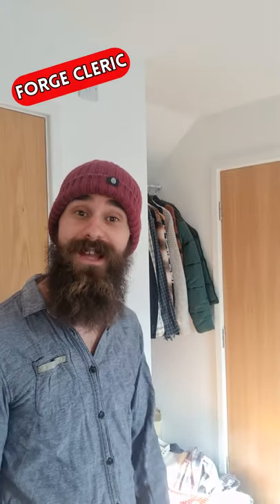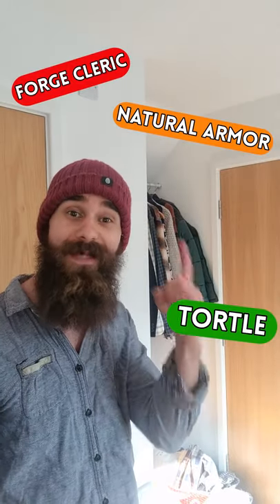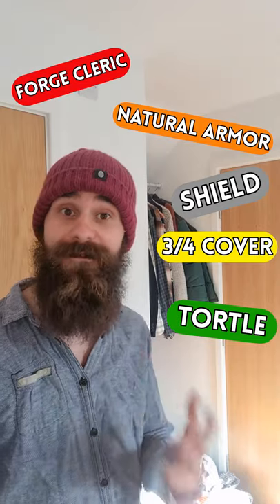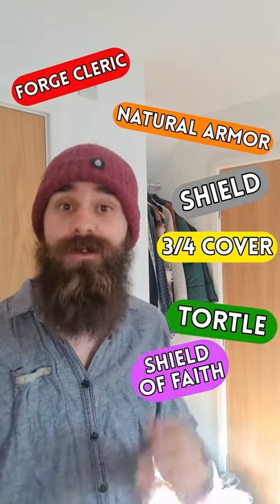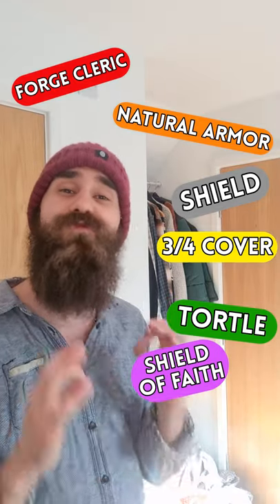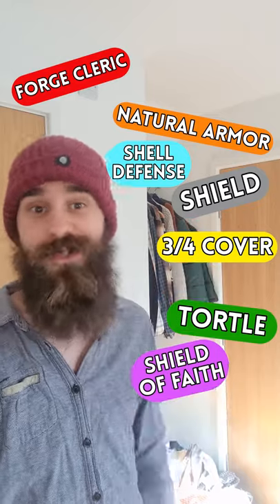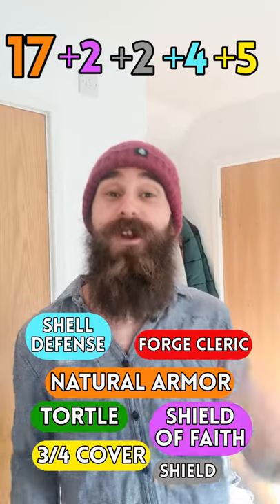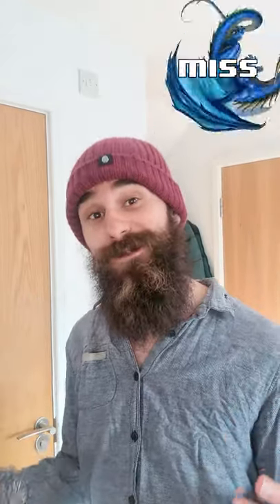30 AC At Level 1 (No Magic Items or Money) - Weird Things You Can Do In Dungeons & Dragons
How high can you get your AC at level 1 in d&d 5e? With no money or magic items, or other party members helping out I think this combo is the limit, at least that I could work out.

The forge cleric is for if your DM allows you to imbue your sheild with magic for an addition +1, technically it's only for use on weapons and armor, which is why I didn't bring it up in the video, but I think it's very reasonable to use it on a sheild of a +1 AC. It'd be a matter for your DM to decide but it'd fly at my table, seems logical. That puts you to a theoretical 31!